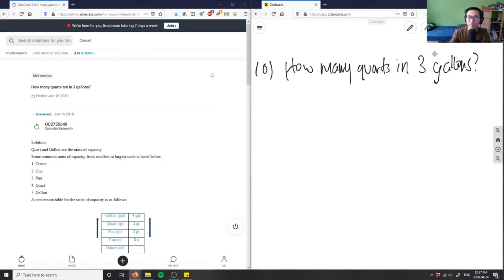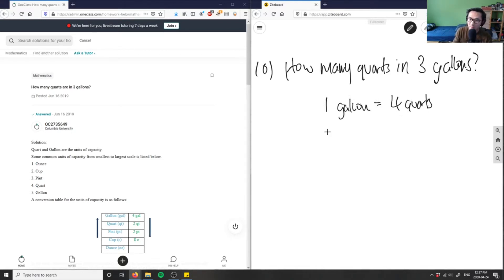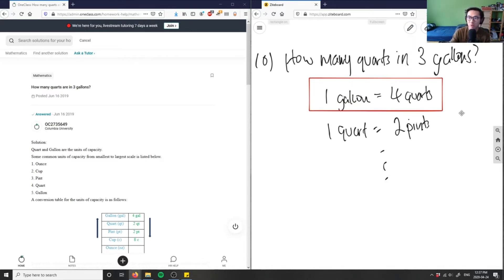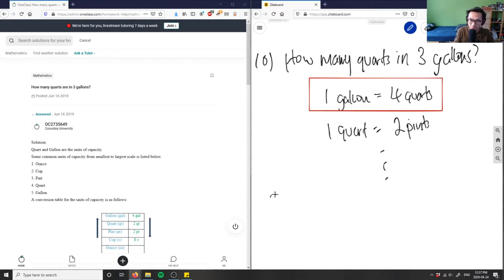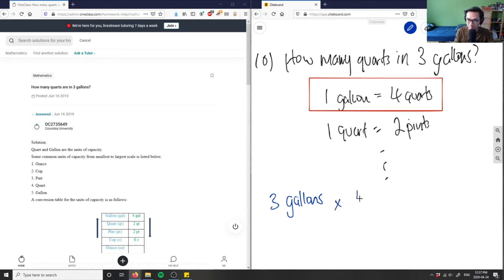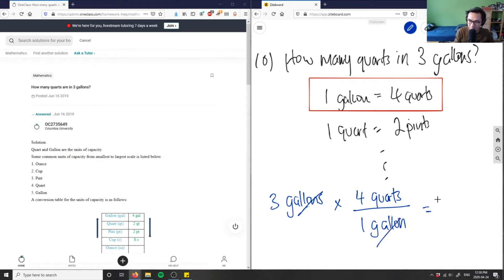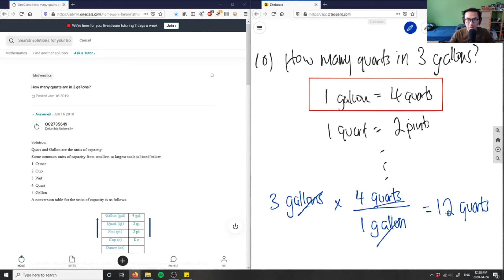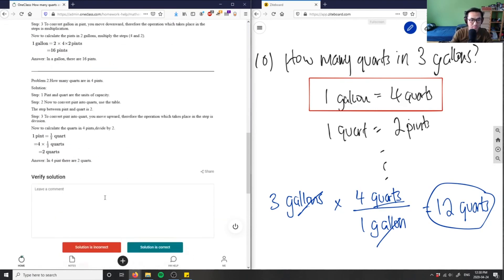how many quarts is 3 gallons